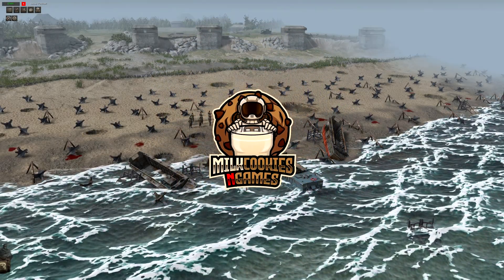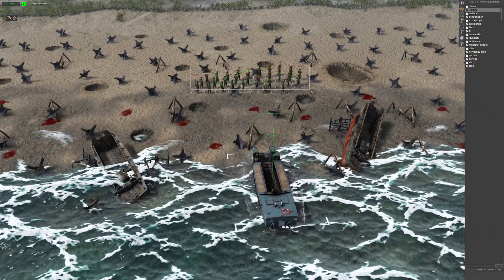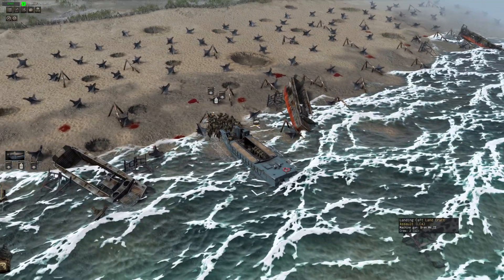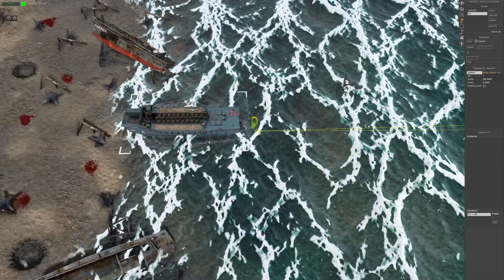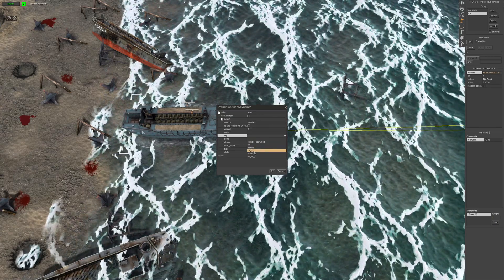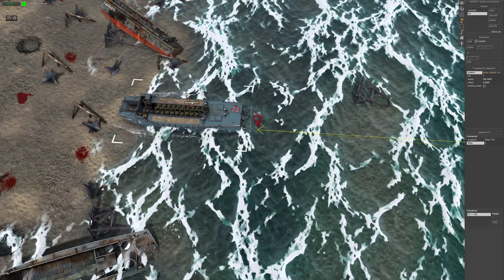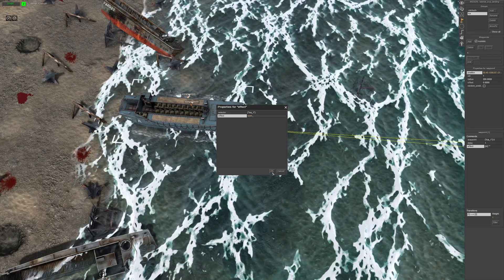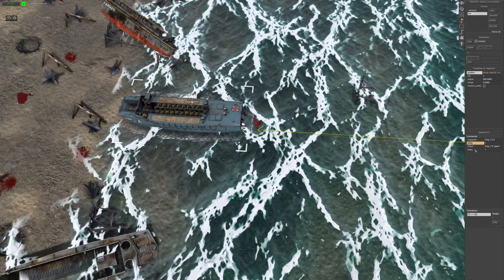The Ultimate Beach Landing | Gates of Hell Gem Editor Tutorials | Ep14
Hey guys!
Welcome to another tutorial video in Call to Arms: Gates of Hell Gem Editor!

✅Current Episode:
In this episode, I will be demonstrating how to create an ultimate beach landing. You will learn how to script inside the waypoints themselves.

✅Next Episode:
In the next episode, I will demonstrate how to create an endless beach landing scenario. This will utilise everything we have learnt in this tutorial video. Please watch this tutorial video to ensure you understand how we achieved this outcome first.